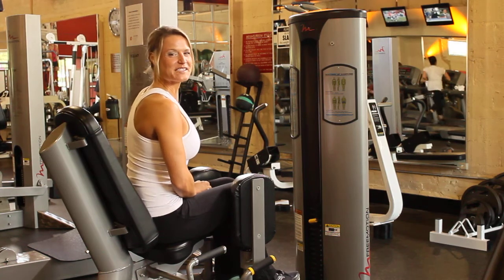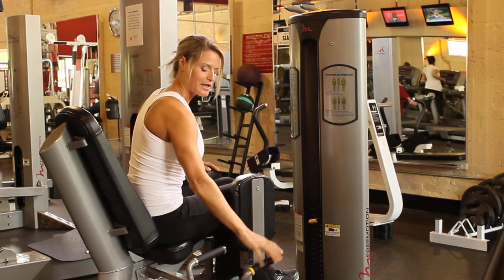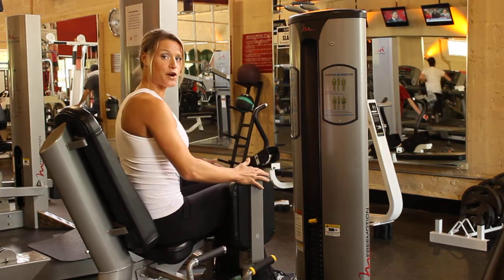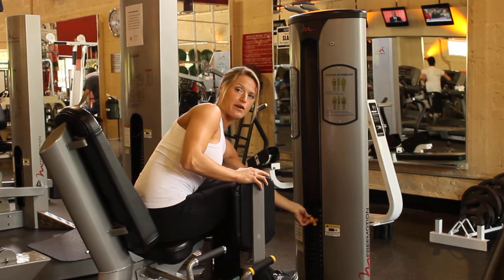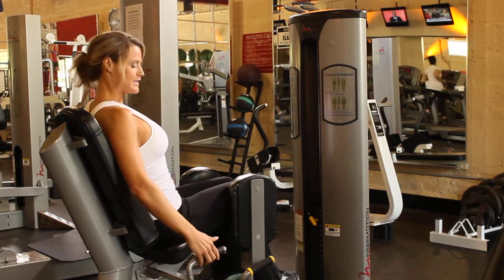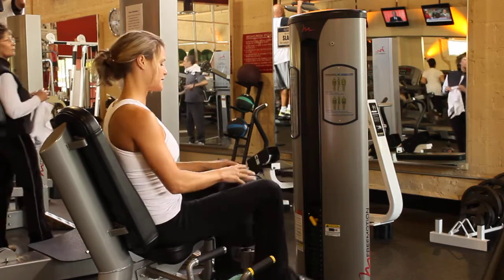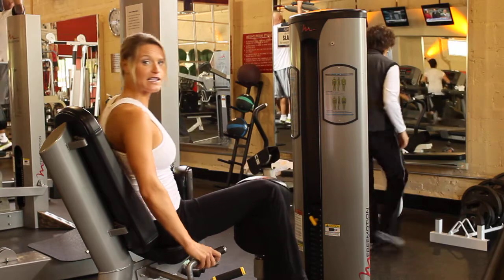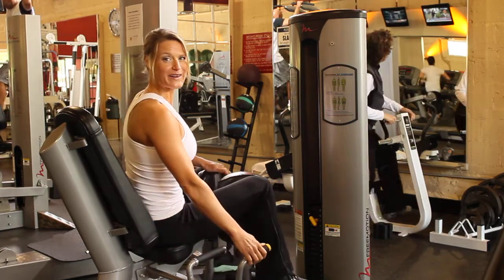How To Use the FreeMotion Epic Inner Outer Thigh